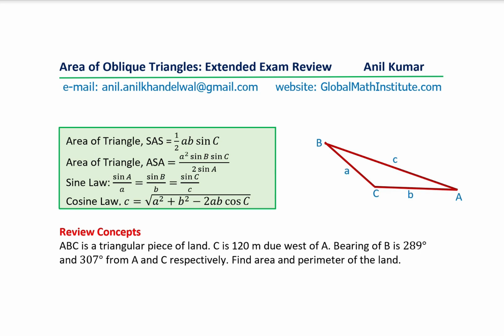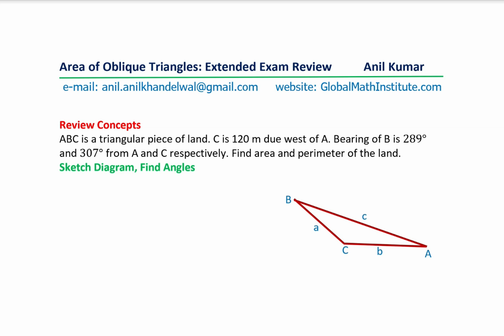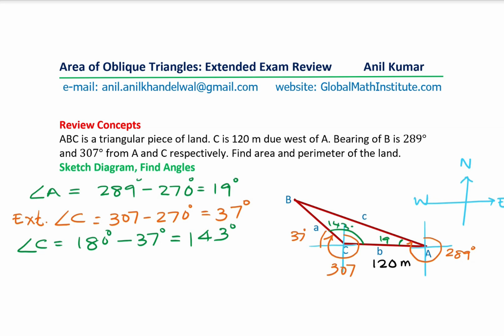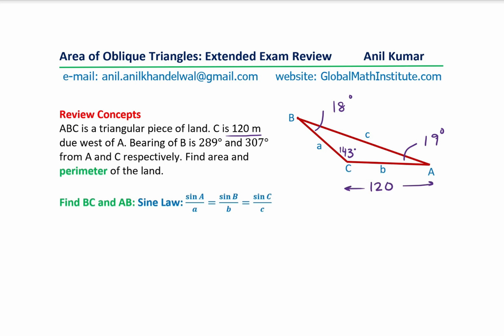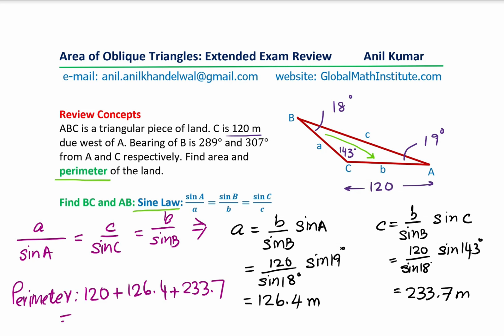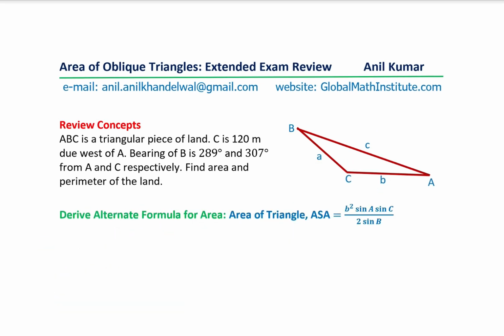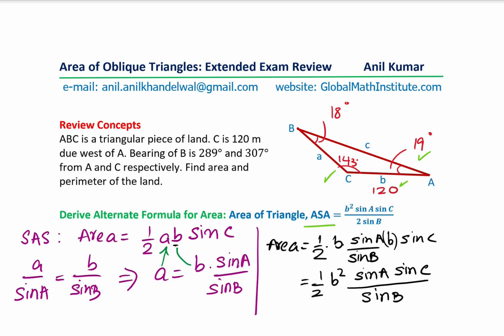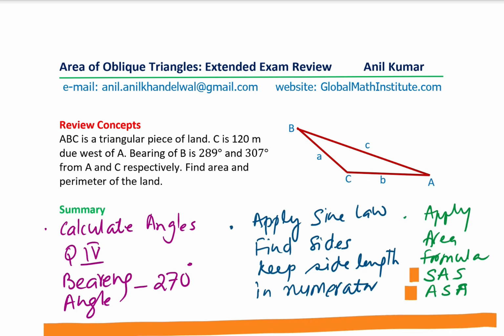Exam Review Bearing Angle Trigonometry Area Triangle for SAS and ASA with Derivation of Formula